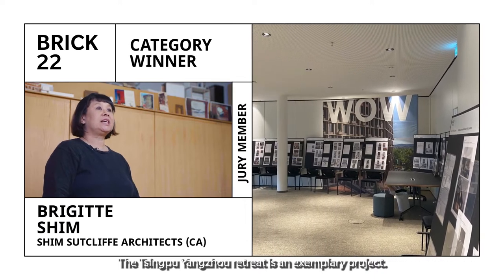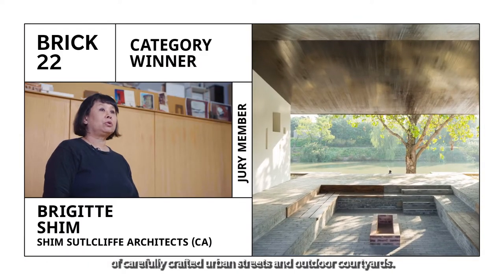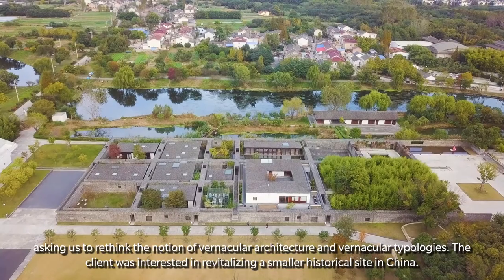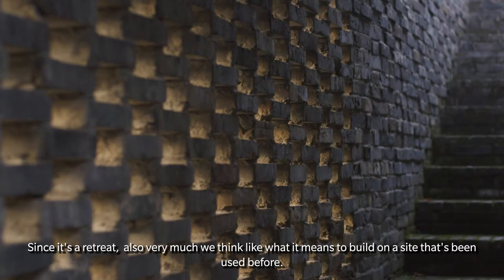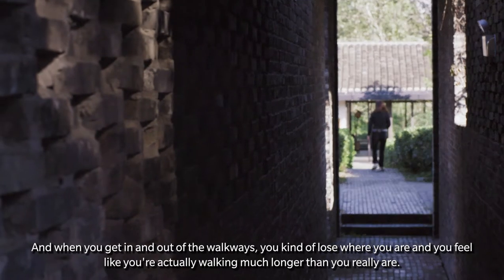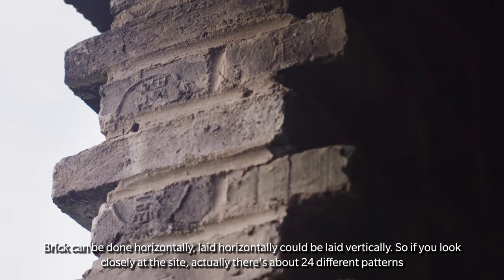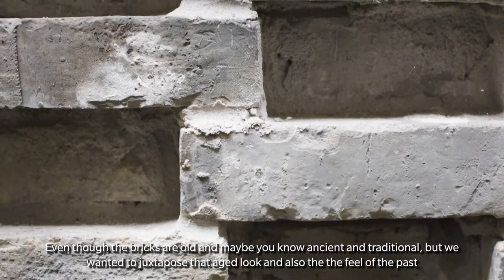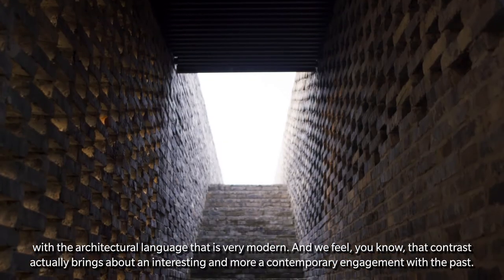Brick Award 22 Winner Category Building outside the box - The Brick Wall - Tsingpu Yangzhou Retreat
This fascinating luxury boutique hotel is located on a small lake in the Chinese city of Yangzhou. What makes it so special? Well, it combines a series of small, old, abandoned buildings into a new unique architectural masterpiece. Check out this masterpiece!

🏆 Have a look at our category winner: The Brick Wall – Tsingpu Yangzhou Retreat

Architects: Neri & Hu
Location: Yangzhou, China
Construction period: 2018
Nomination category: Building outside the box
Purpose: Boutique Hotel, Restaurant
Brick type: facing bricks for visible elements outside & inside, clay roof tiles, paving bricks, constructed entirely from reclaimed grey brick